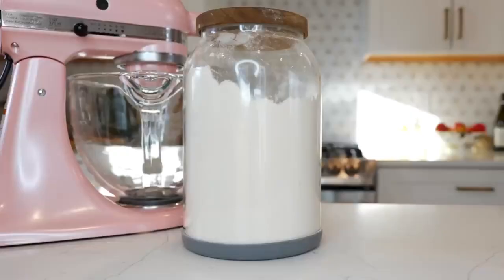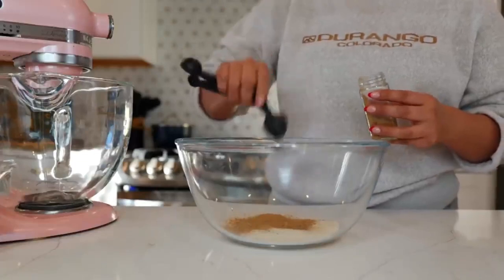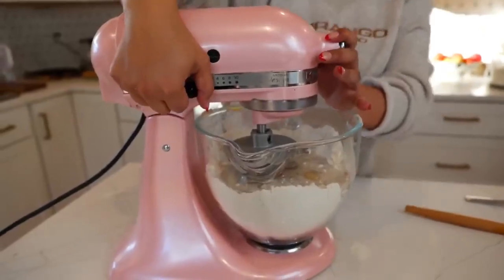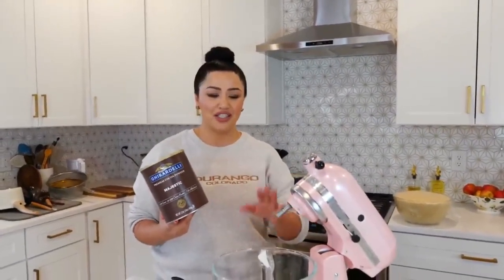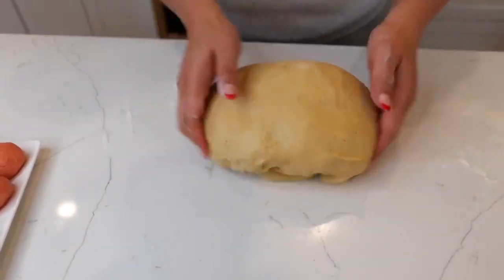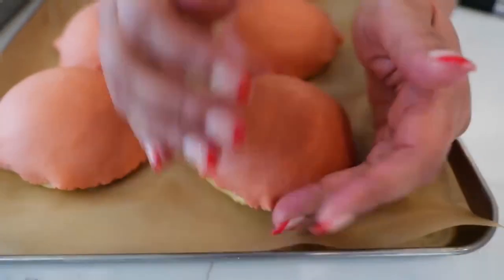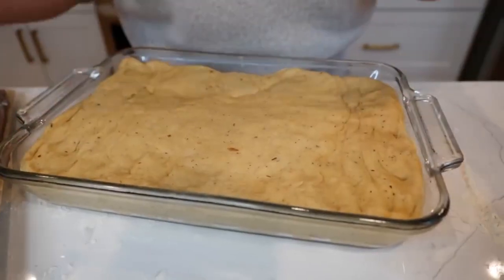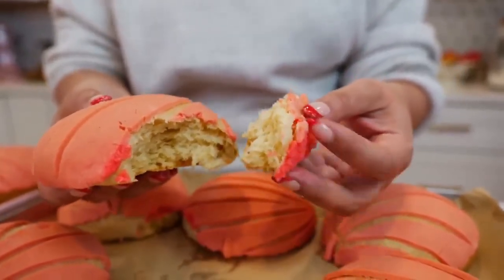How to make CONCHAS Mexicanas MiBaHealthAndNutritionVideo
How to make CONCHAS Mexicanas, The BEST Step By Step Recipe

Ingredients

16 Conchas Ingredients
6 1/2 cups of Flour (AP or bread flour)
1 1/2 cups of sugar
1 1/2 cups of Luke warm milk
4 room-temperature eggs
1/2 cup of butter (salted)
2 Tbsp vegetable shortening
2 Tbsp vanilla
1 Tbsp baking powder
4 Tbsp active dry yeast
1 tsp salt
2 Tbsp cinnamon

Concha topping ingredients
1 cup flour
1 cup vegetable shortening
1 cup powdered sugar
+ extra flour for dusting
Food coloring or hot chocolate of color

Bake at 350 Degrees (f) for 20 to 22 minutes

8 Conchas ingredients
3 cups of flour
1/2 cup sugar
3/4 cup of lukewarm milk
2 room temperature eggs
1/4 cup of butter (salted)
1 Tbsp vegetable shortening
1 Tbsp vanilla
1/2 Tbsp Baking powder
2 Tbsp active dry yeast
1/2 Tsp salt
1 Tbsp cinnamon

Concha topping ingredients
1/2 cup flour
1/2 cup vegetable shortening
1 /2cup powder sugar